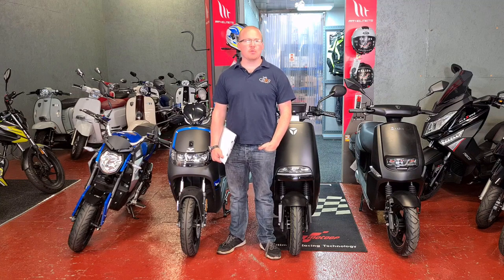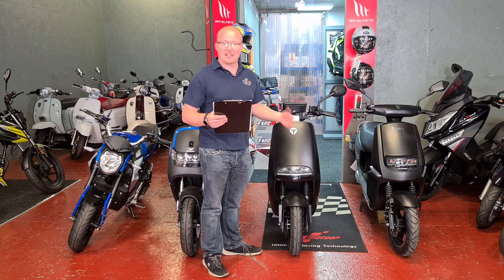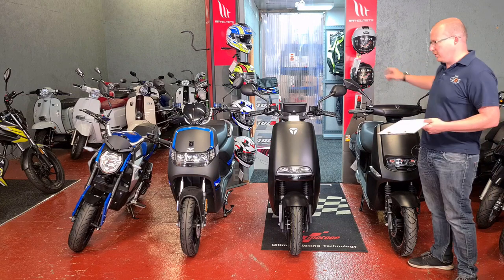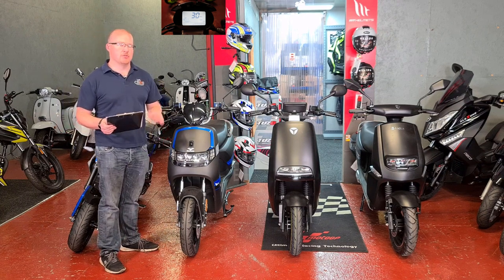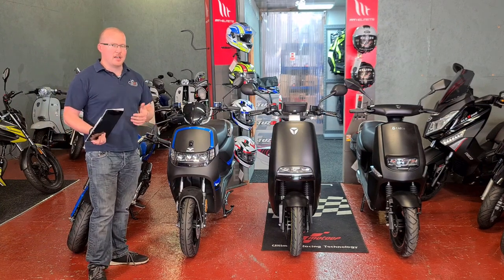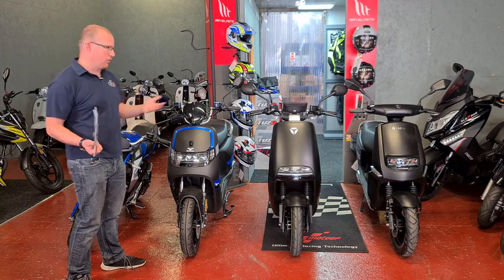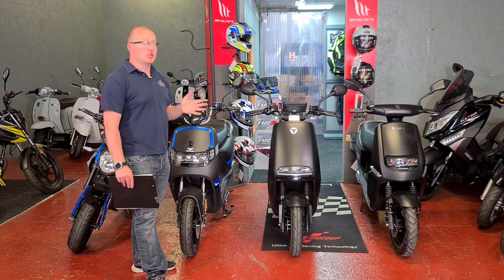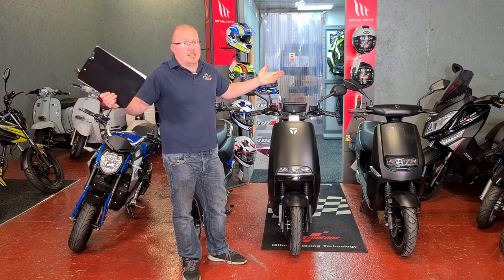lexmoto's electric range uk 2020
lexmoto's electric range
in this video, we will have an initial look at lexmoto entire electric range including the YADEA G5 LEXMOTO IMPULSE LEXMOTO E-LEX LEXMOTO CYPHER
00:00 intro
01:03 YADEA G5
02:40 LEXMOTO IMPULSE
04:35 LEXMOTO E-LEX
05:56 LEXMOTO CYPHER
12:32 Outro

lexmoto elecric motorbike#electric Scooter